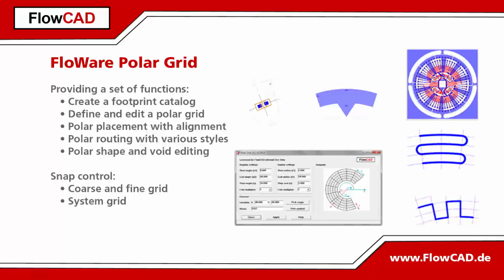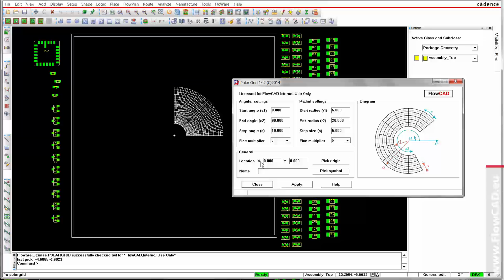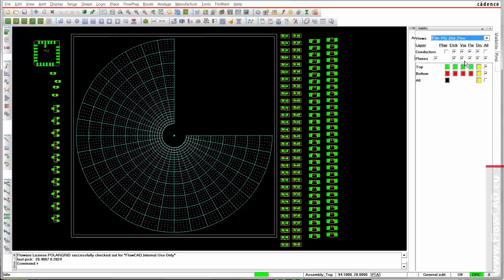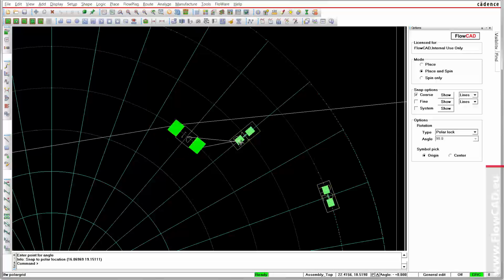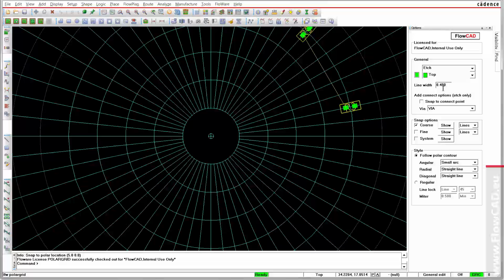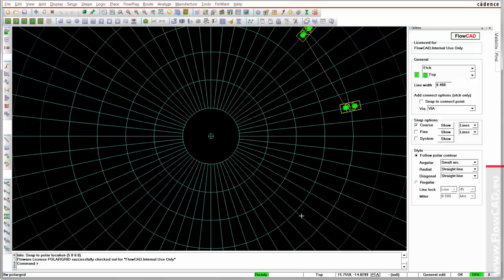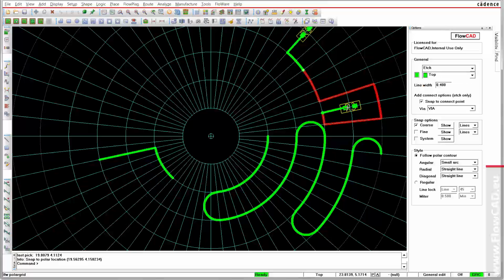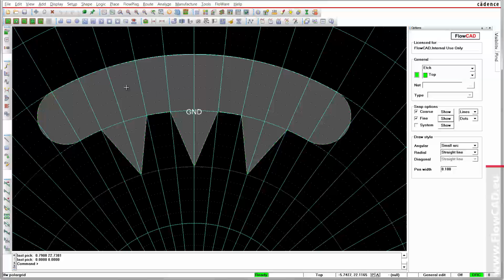FloWare Polar Grid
This FloWare-App enables OrCAD and Allegro user in PCB Editor to use polar grids for placement, routing and shape editing. The app is available through the local Cadence Channel Partner.